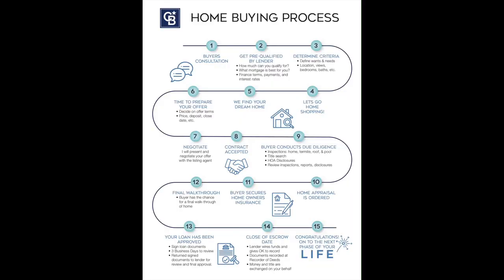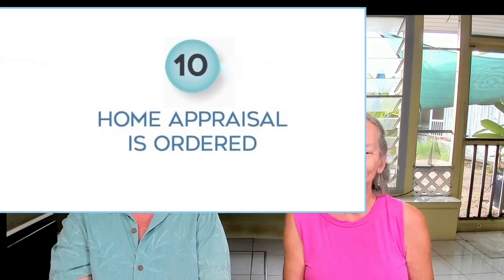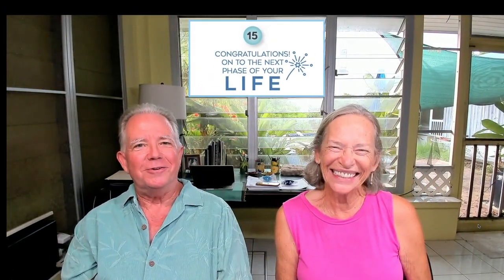Steps to Buying a Home